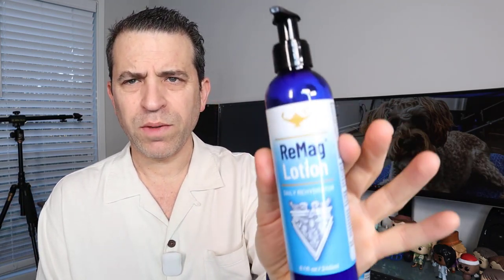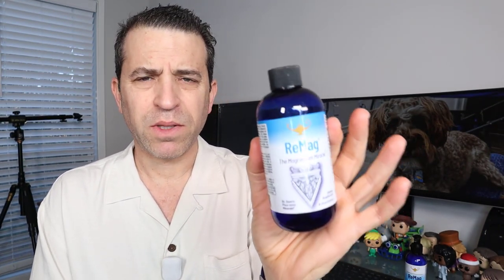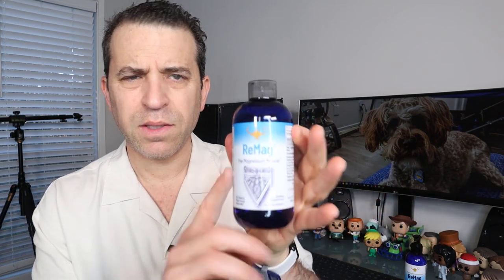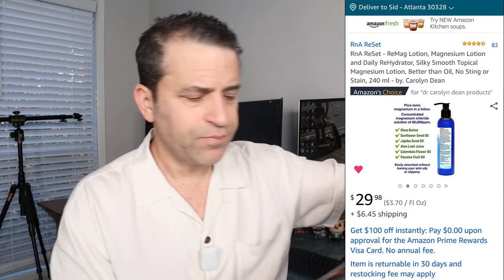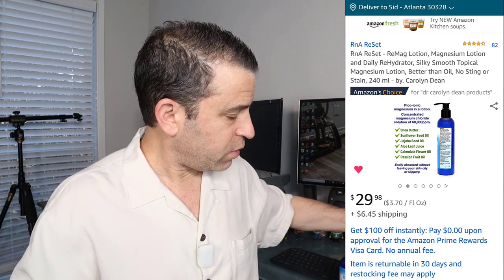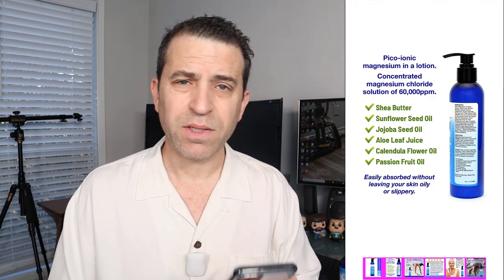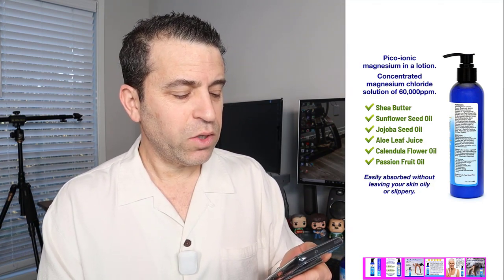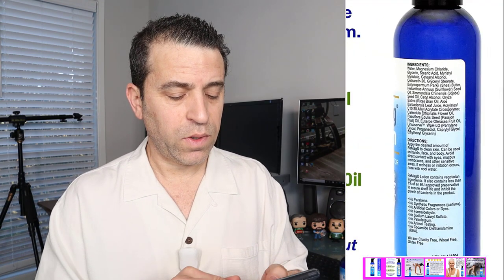RnA ReSet ReMag Lotion Magnesium Lotion and Daily ReHydrator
RnA ReSet - ReMag Lotion, Magnesium Lotion and Daily ReHydrator, Silky Smooth Topical Magnesium Lotion, Better than Oil, No Sting or Stain, 240 ml - by. Carolyn Dean